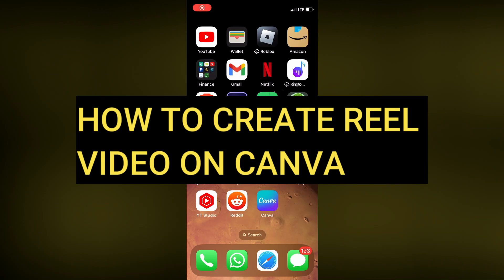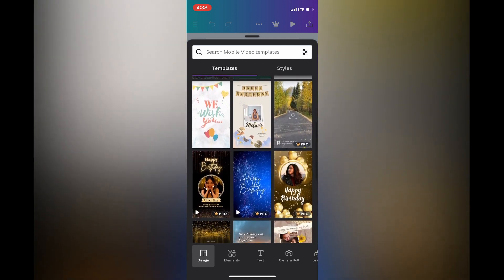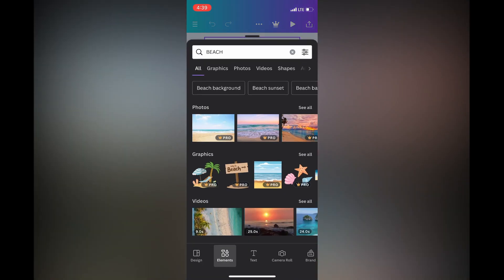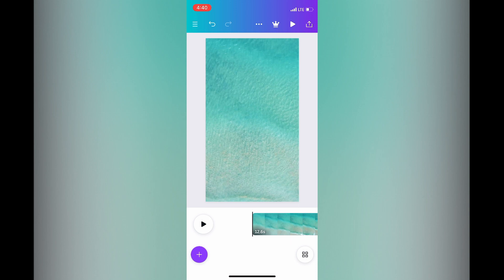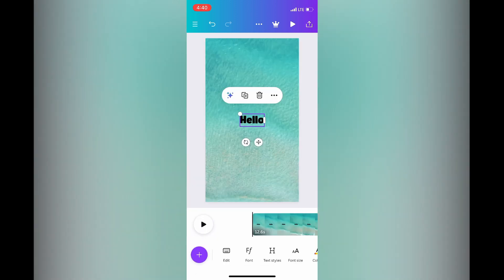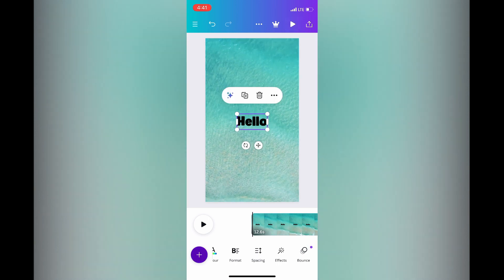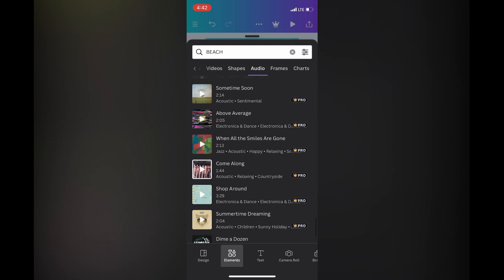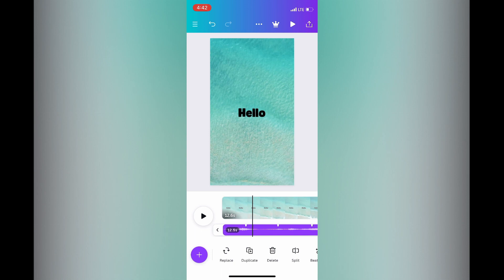HOW TO CREATE REEL VIDEO ON CANVA APP